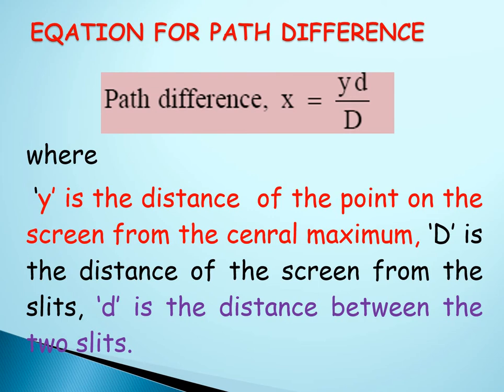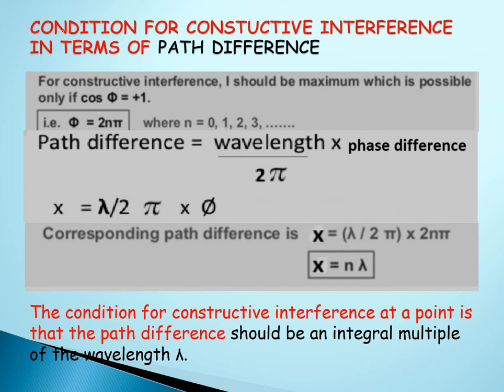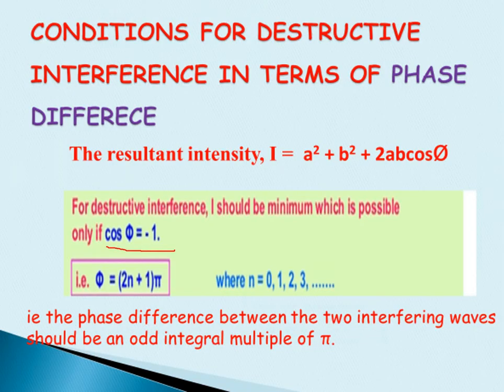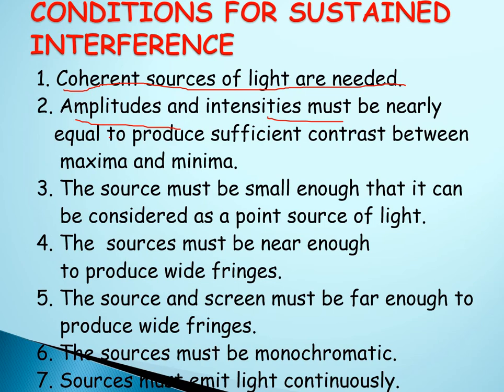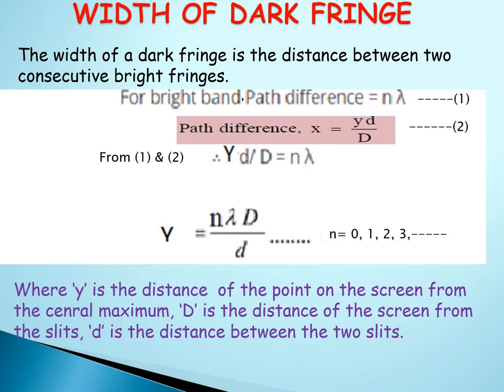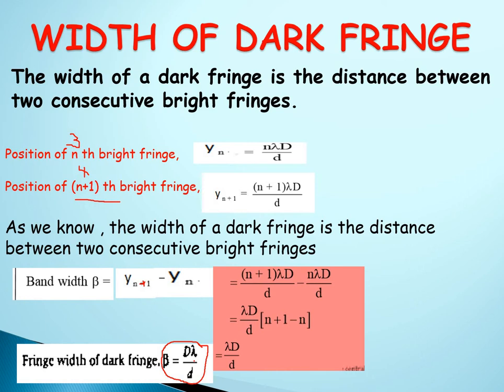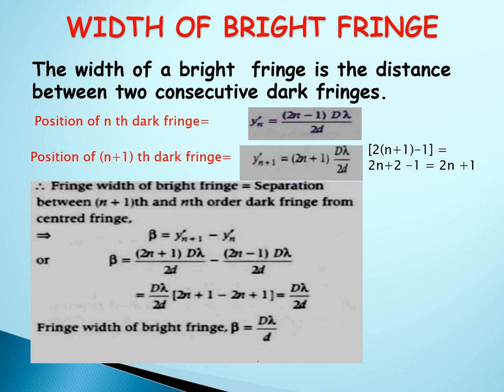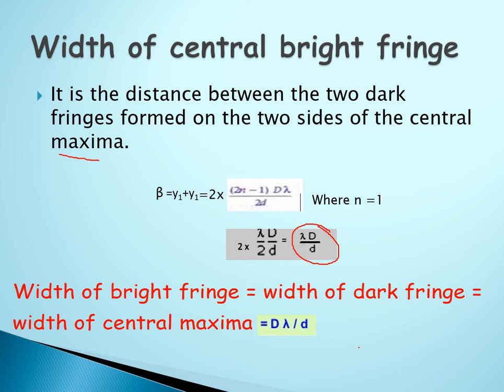Wave Optics - Part 6